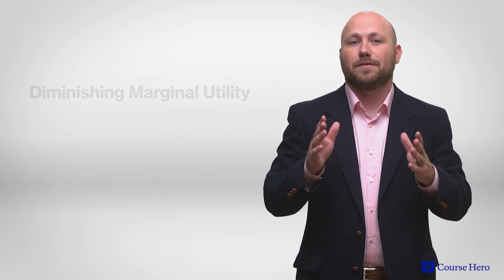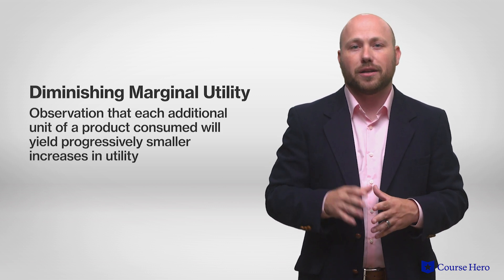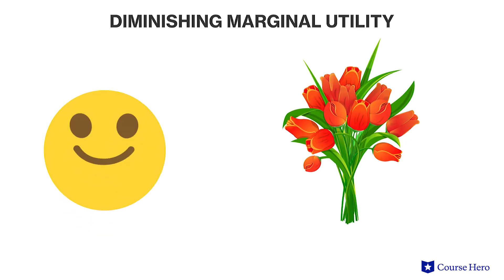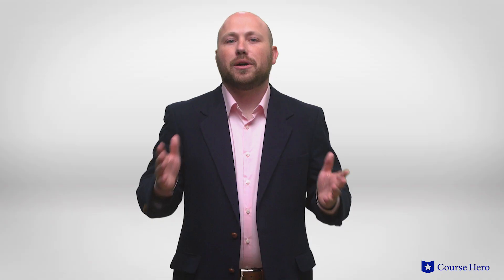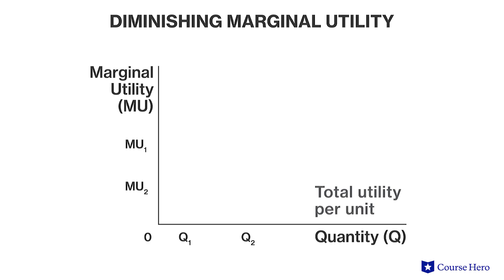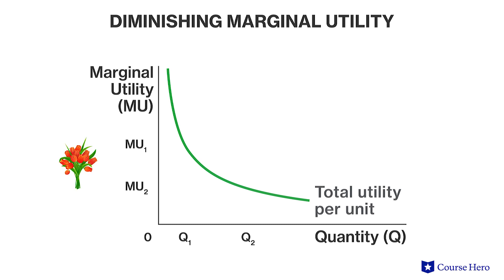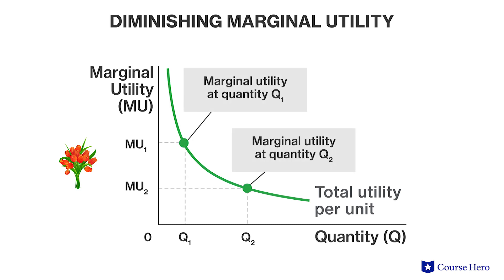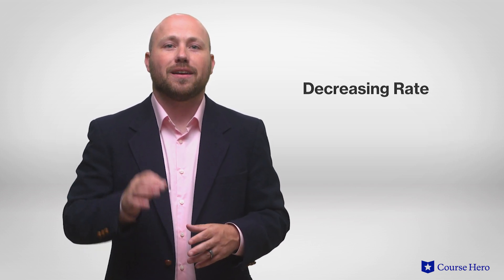Diminishing Marginal Utility | Microeconomics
Summarize videos instantly with our Course Assistant plugin, and enjoy AI-generated quizzes Learn all about diminishing marginal utility in just a few minutes! Professor Jadrian Wooten of Penn State University details diminishing marginal utility as a common feature of consumption goods.